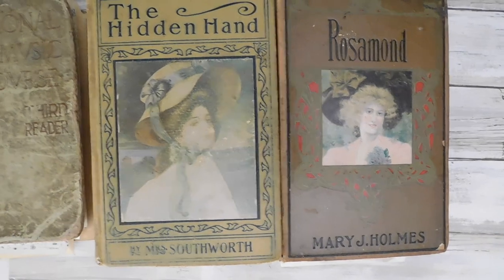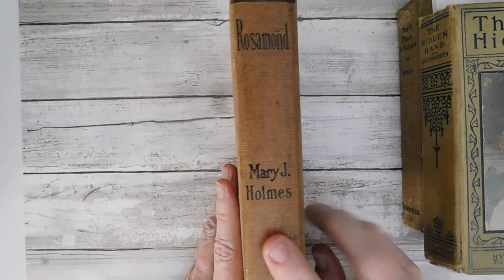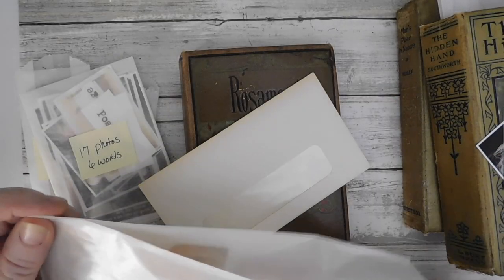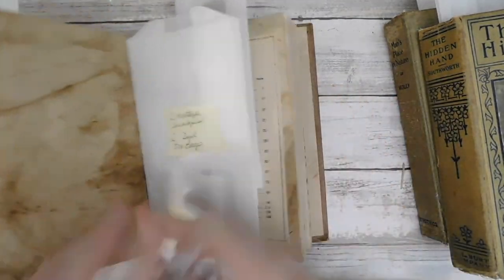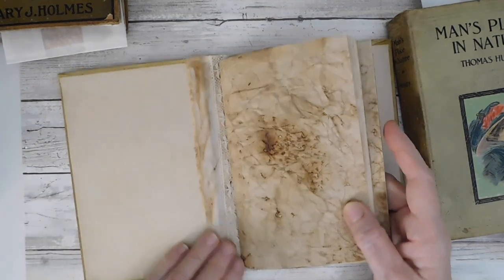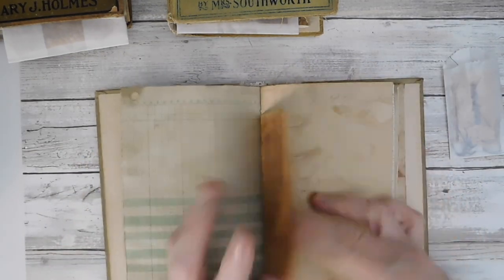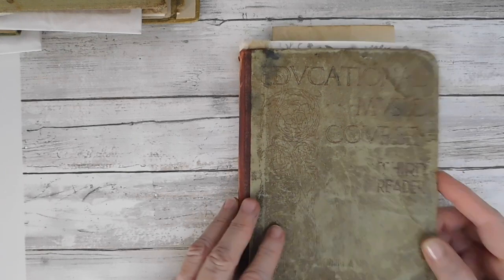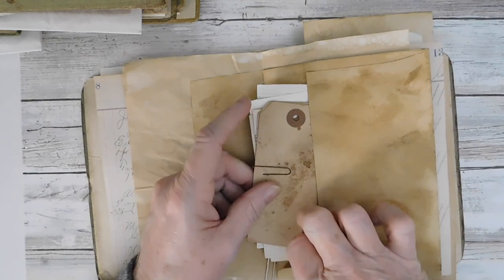Vintage Altered Book - Blank Journals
I have 5 blank Journals made from vintage books that are ready for someone's decorating touch!! All five include extra bits for you to use if you like
Oh what fun!!
TFW!!

**Please note: Because of some of the old books and pages used, there may be that old smell that lingers.

Marketplace 360 fb group - Buy, trade, sale or giveaway journal related items.

susie.mcguire